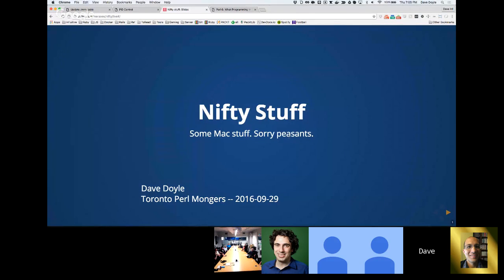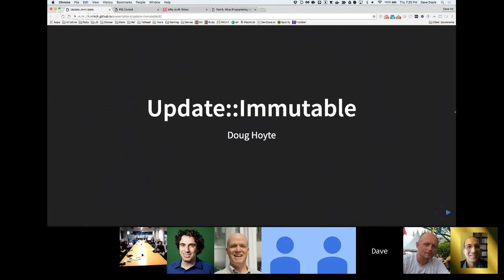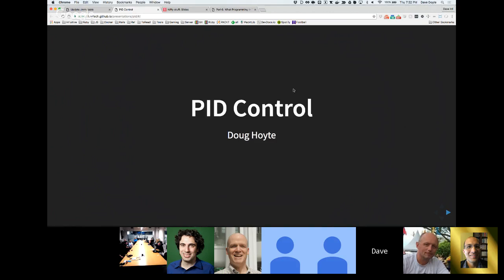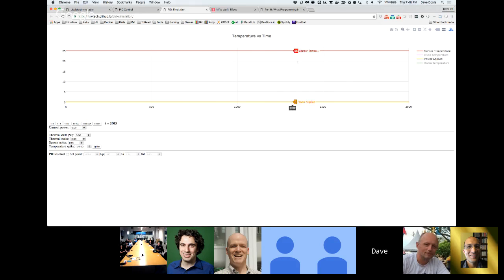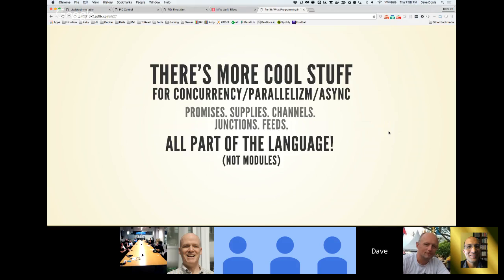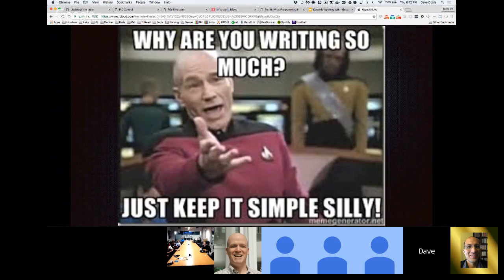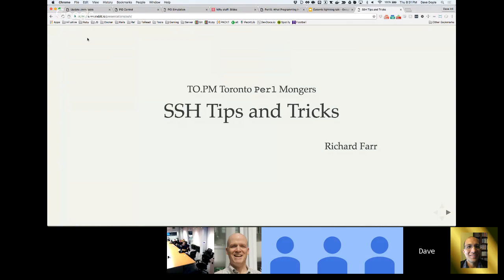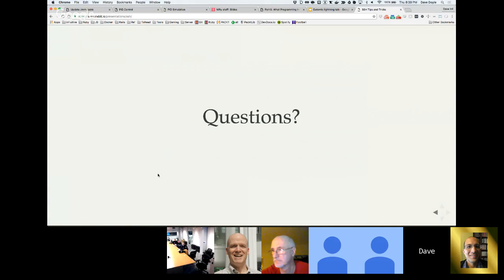Toronto Perl Mongers - Sept 2016 - Lightning Talks